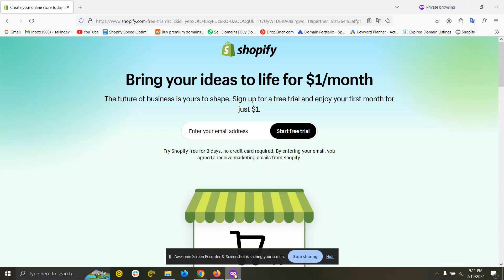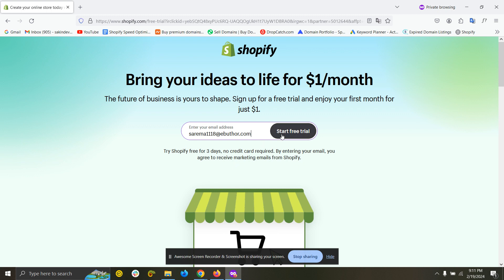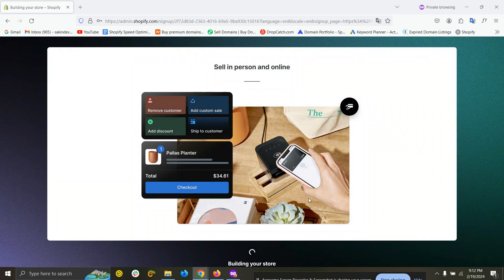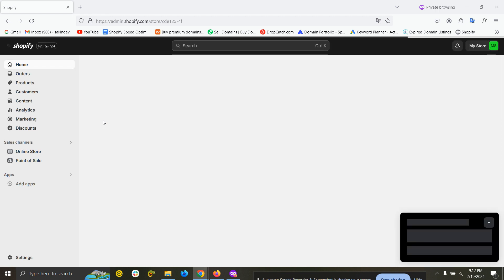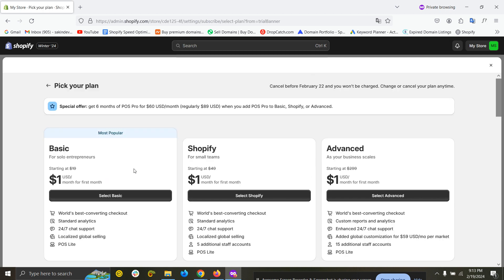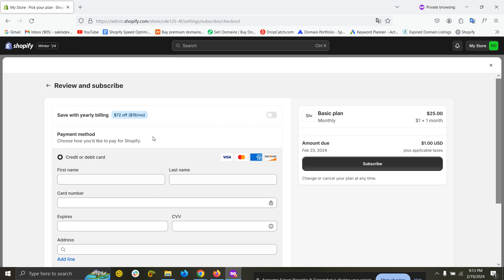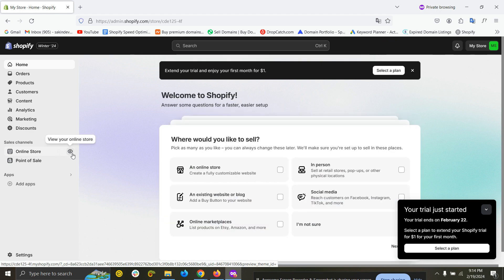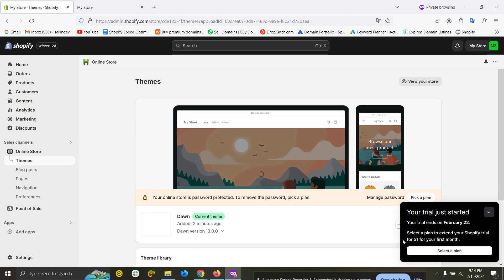Shopify 1 Dollar 1 Month Plan | How to Get Shopify $1 Month With 3 Days Free Trial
Shopify offer to their new merchants 3 days free trail with $1 for the first month. You can avail the offer by singing up with the above link. This is my personal link from Shopify.

Chapters
00:00 Intro
00:17 The Special Offer Link
00:25 Singing Up
01:35 Store Dashboard
01:48 Picking Up The Plan
02:14 Avail The Offer
03:00 FAQs, and Finish